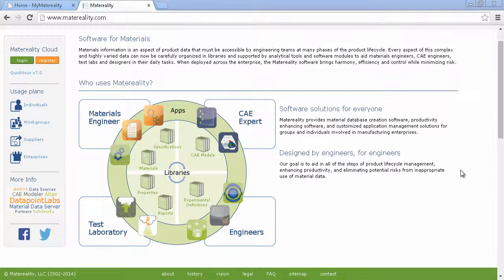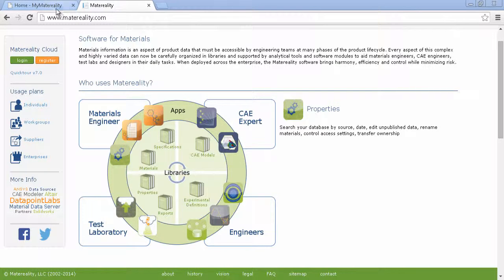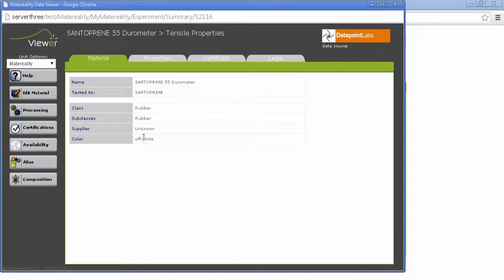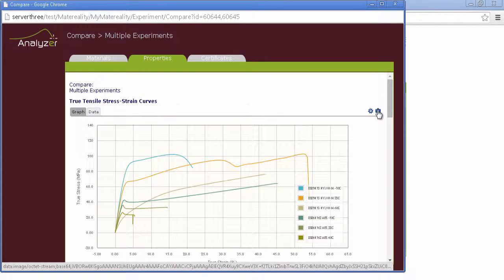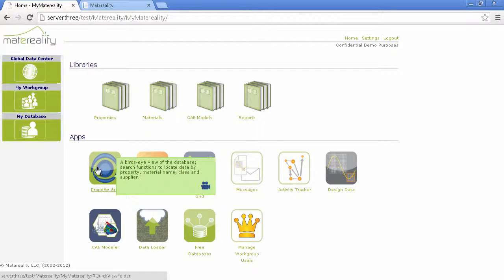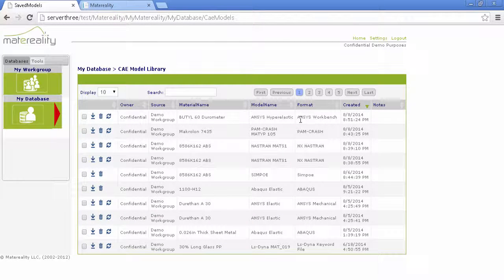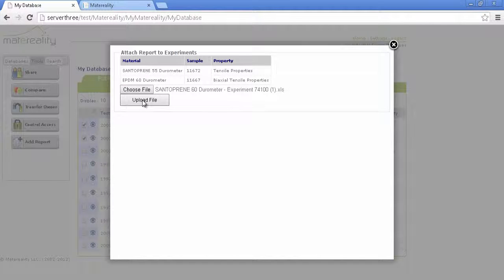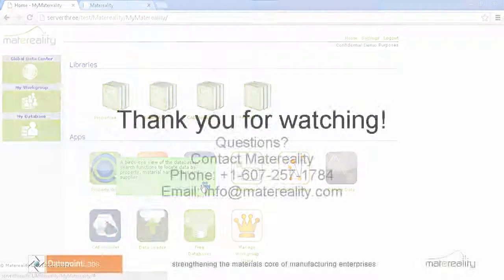Matereality Quicktour V8: Software for Materials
Materials information is an aspect of product data that must be accessible by engineering teams at many phases of the product lifecycle. Every aspect of this complex and highly varied data can now be carefully organized in libraries and supported by analytical tools and software modules to aid materials engineers, CAE engineers, test labs and designers in their daily tasks. When deployed across the enterprise, the Matereality software brings harmony, efficiency and control while minimizing risk.